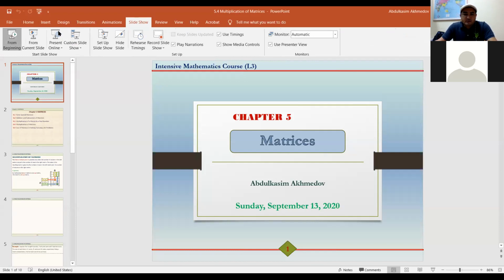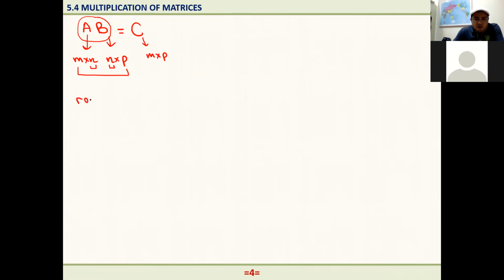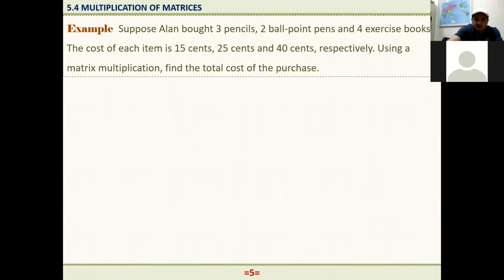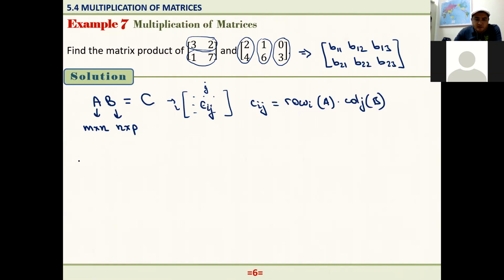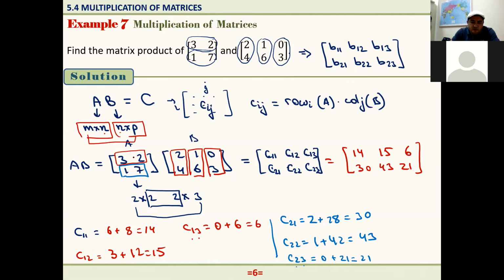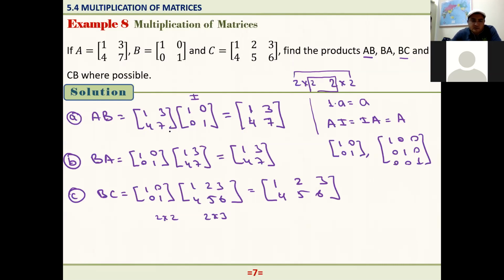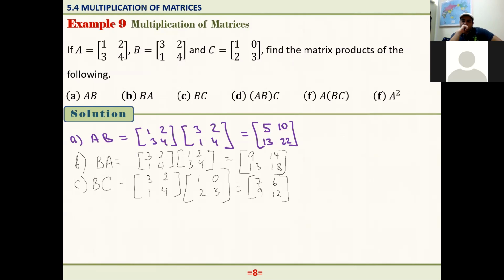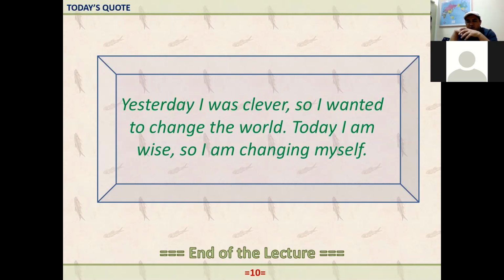L29 13 Sep 2020